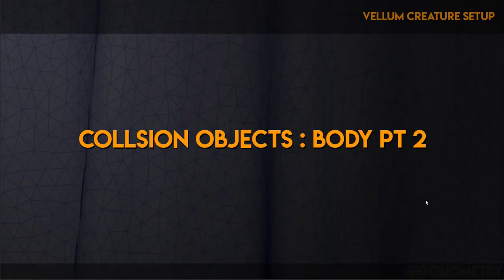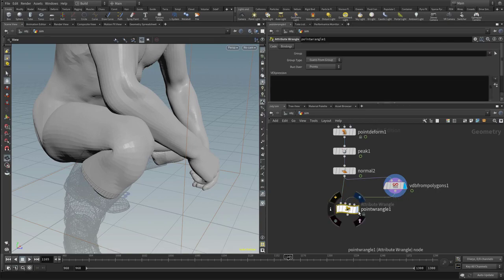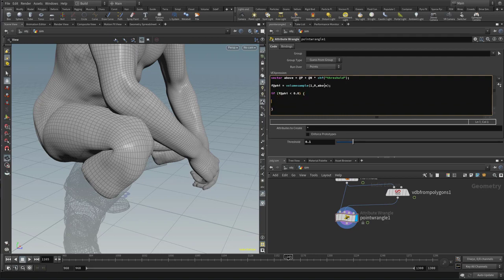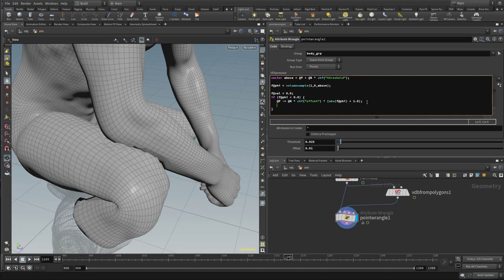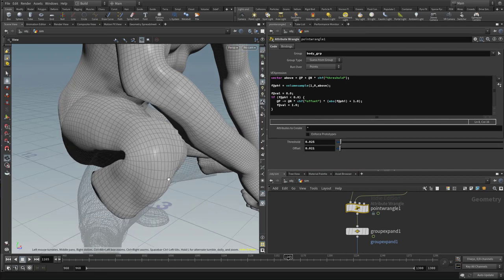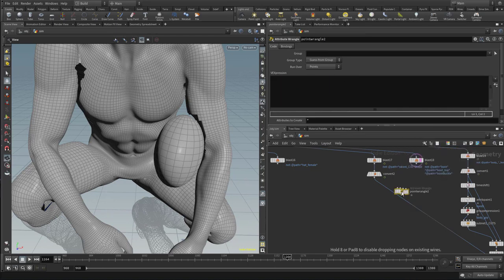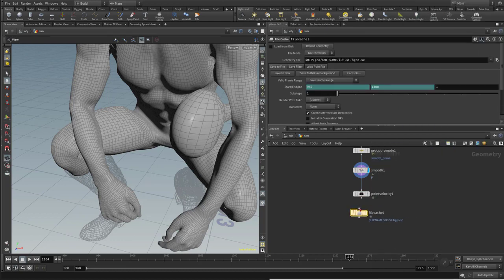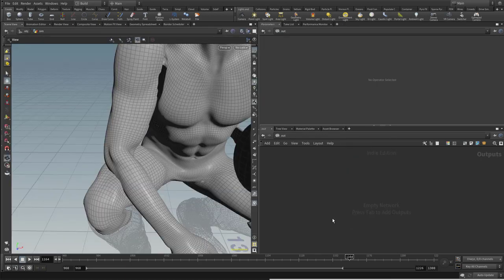5 Using Volumes To Modify Collisions